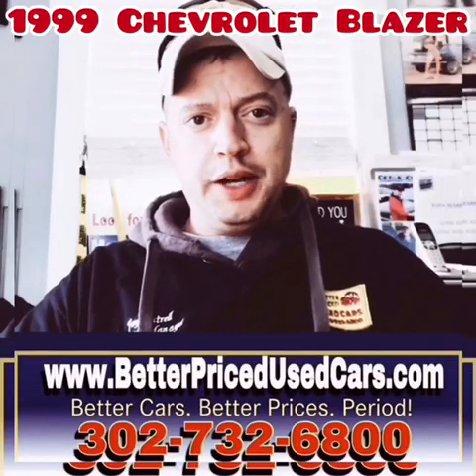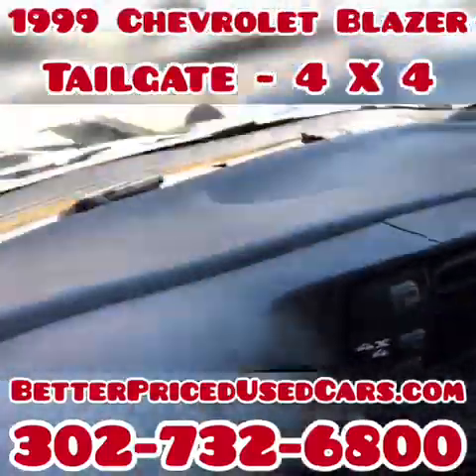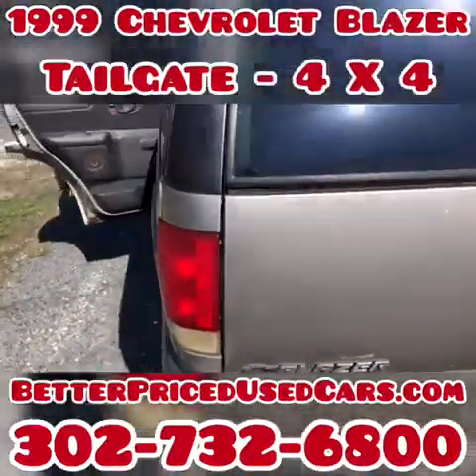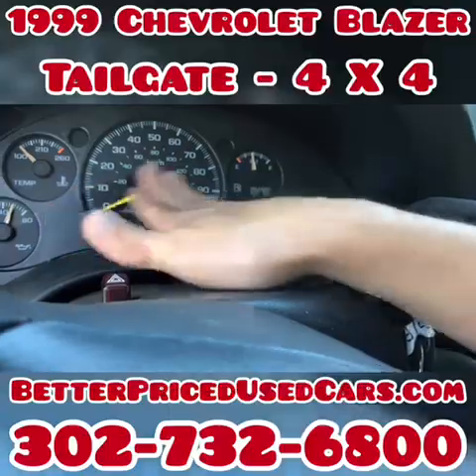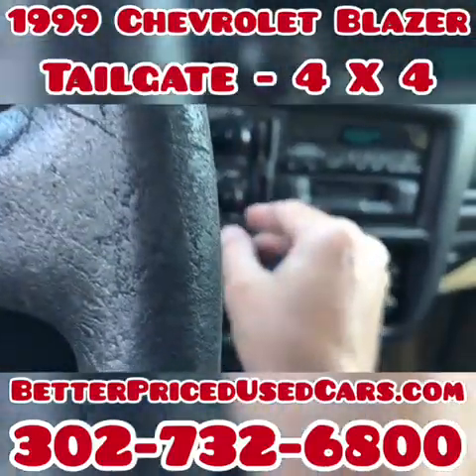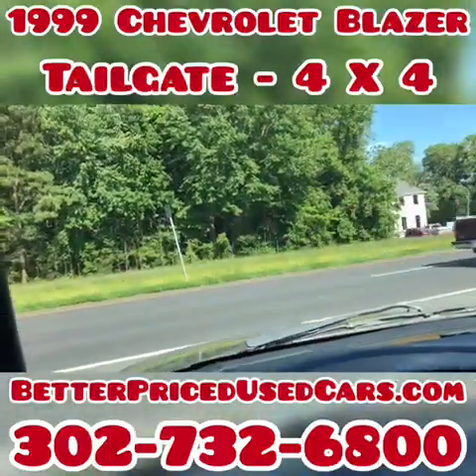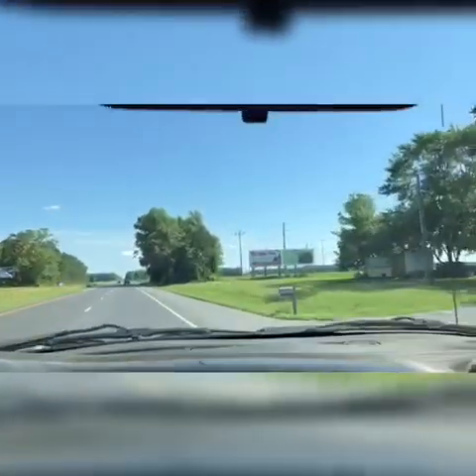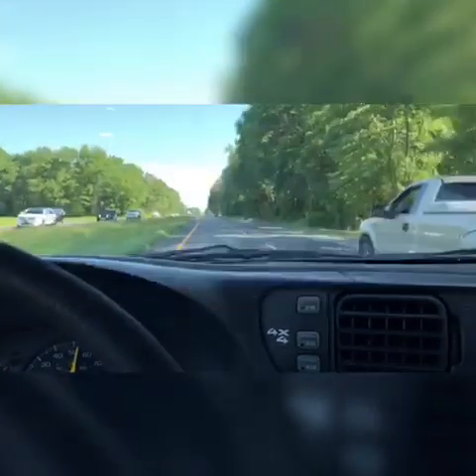1999 Chevy Blazer 4x4